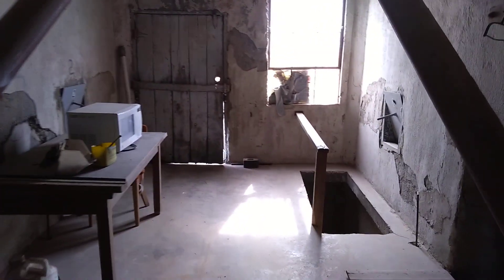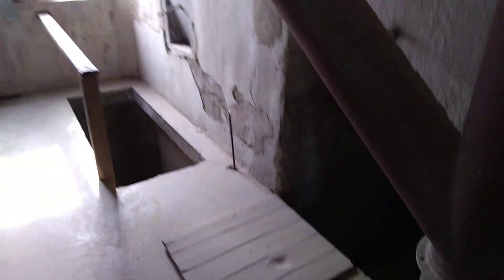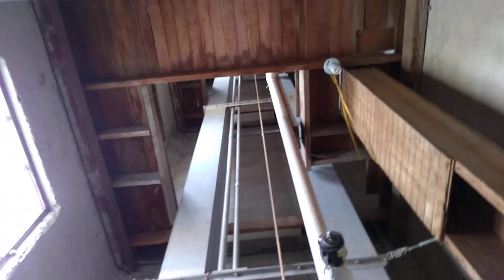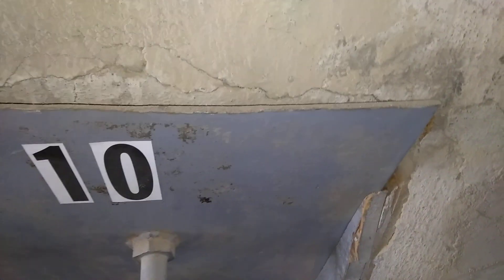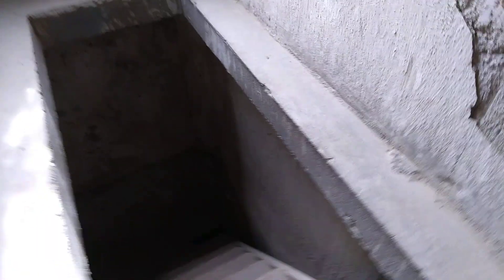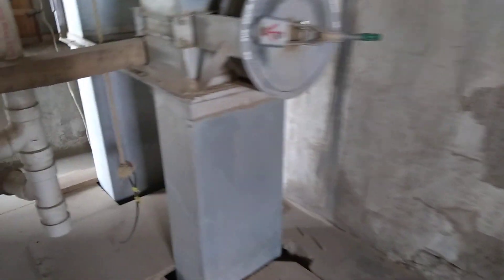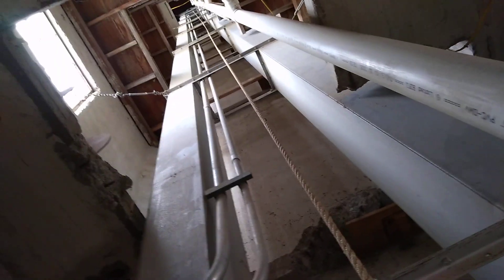Exploring an Abandoned Building in Idaho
In this video we explored a random building in the middle of nowhere in Idaho. Kind of creepy.